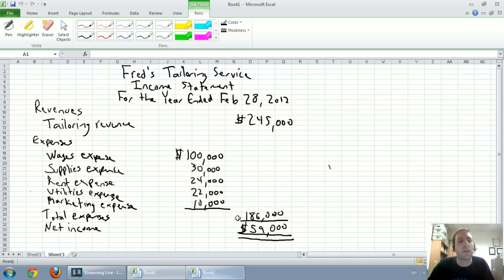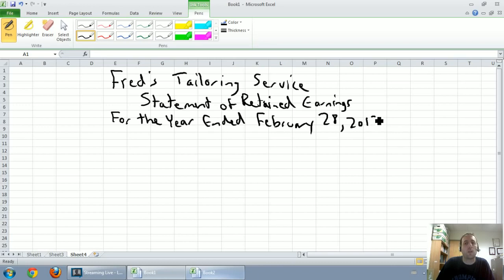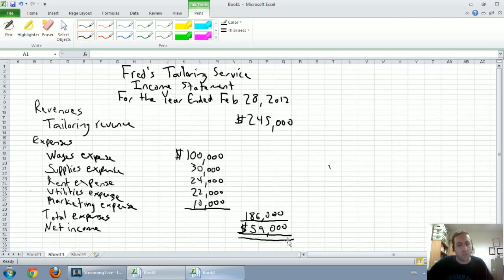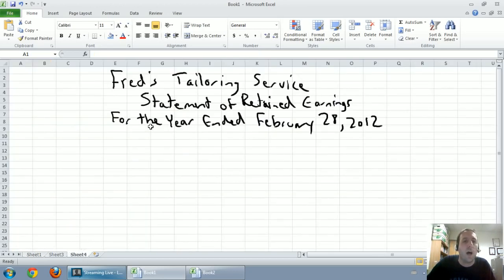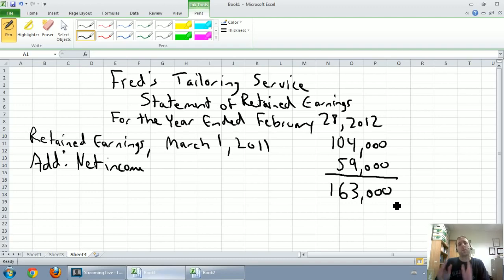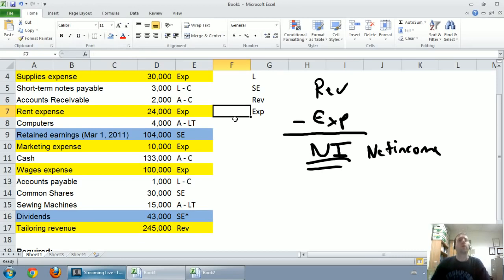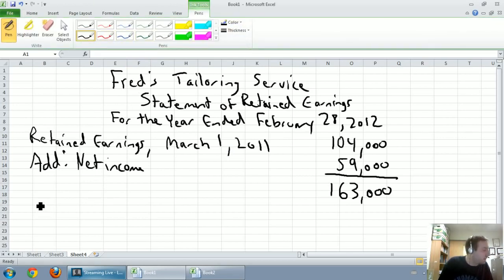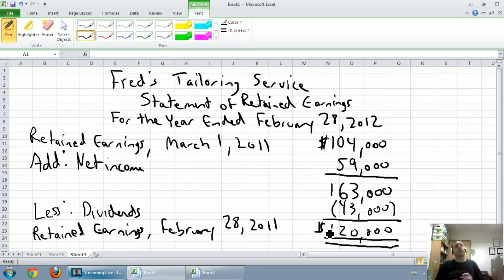Accounting unit 1 part 3 statement of retained earning...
In this video series viewers will learn to prepare and understand basic income statements, balance sheets, and statements of retained earnings. The second video in the series goes over how to prepare the statement of retained earnings. This video and the attached worksheet were prepared by Tony Bell of Thompson Rivers University - I encourage educators to freely use, edit and modify these videos and the attached worksheet - they are available under Creative Commons Licenses.